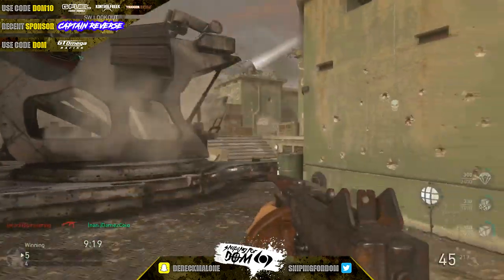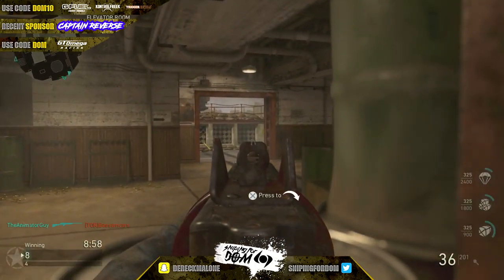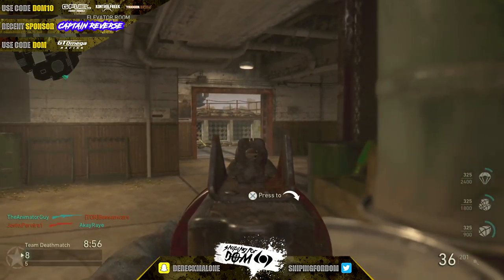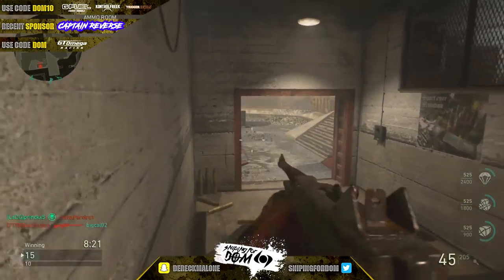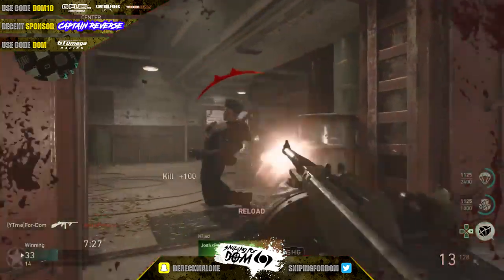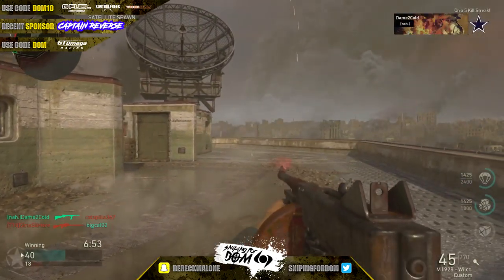M1928 SMG BEST CLASS SETUP COD WW2 THOMPSON BEST CLASS SETUP WW2 M1928!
Best Class Setup COD WW2 Thompson World War 2 Best Class Setup M1928! In this video I give the best class setup for the m1928 smg in cod ww2 which is also known as the thompson and this gun melts everyone, SUBSCRIBE for more COD WW2 Best Class